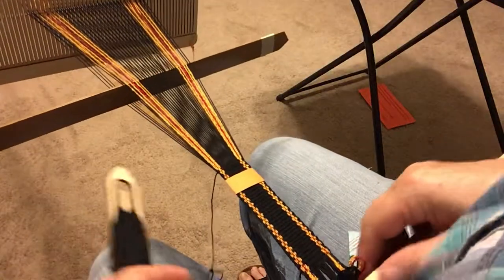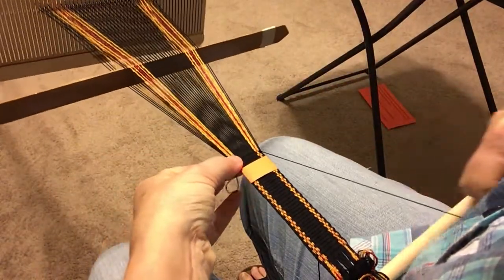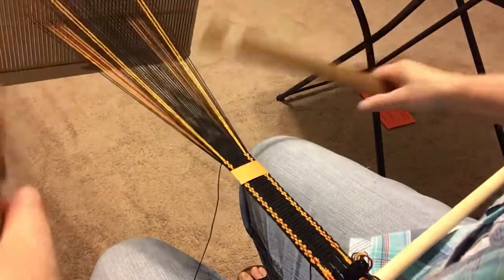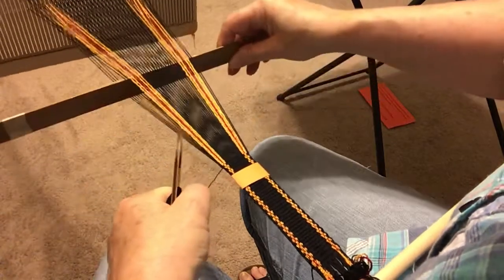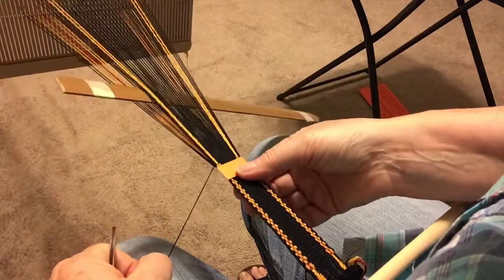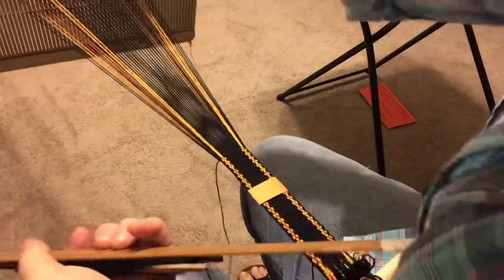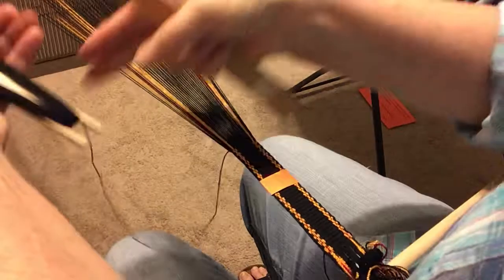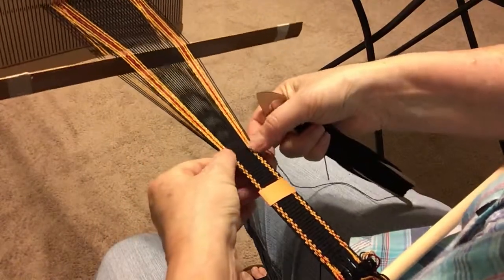Band weaving demo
Just a quick little video of a new band in process to wet your appetite to maybe learn how to do it yourself in upcoming videos, or just understand the process.
The rigid heddle was purchased on Etsy from a lady in Russia.
The pattern was set up in the setup and automatically appears as the weaving progresses. The pickup stick in this case is the beater.
This piece has 55 threads and is being worked on a backstrap loom which in this case consists of
the back beam which is strapped to a stationary object
Two dowels: one for the front beam, the other to roll it up as progress is made
The backstrap itself: which is a woven piece the length of your hips with braided ends that form a belt. A d-ring was inserted on both sides before the braiding was done and loops were inserted in the d-rings which loop around the front dowel to connect yourself to the project.